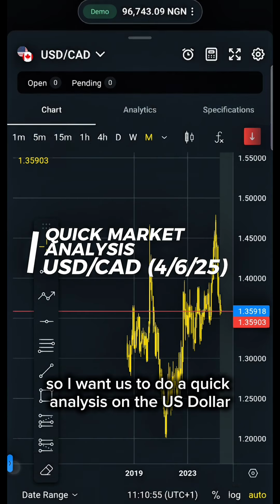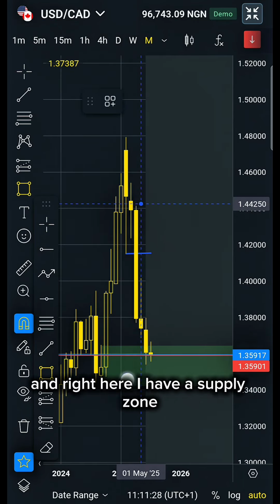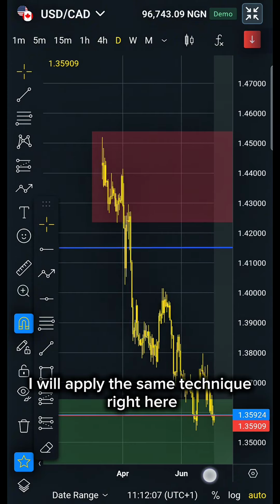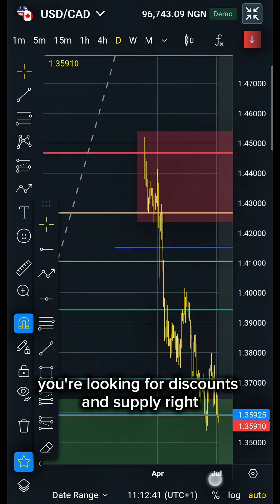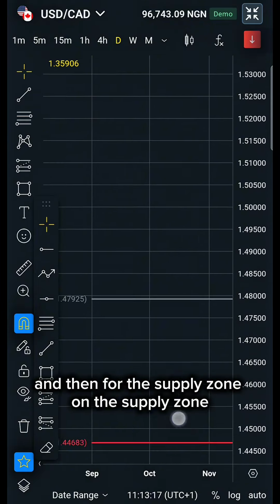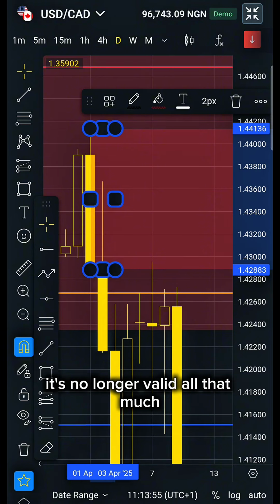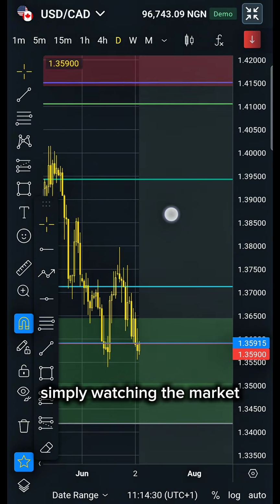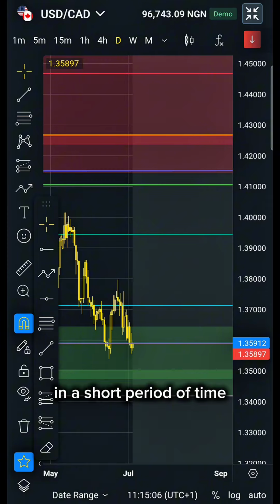The only USDCAD analysis you need today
In this video, we will be doing a swing analysis of the USDCAD currency pair, exploring the current market trends and potential trading opportunities. Whether you're a beginner or an experienced trader, this analysis will provide you with valuable insights into the USDCAD market, helping you make informed decisions about your trades. We'll be looking at key levels of support and resistance, as well as any potential breakout points, to give you a comprehensive understanding of the market. By the end of this video, you'll have a better understanding of the USDCAD pair and how to identify potential swing trades. Our goal is to help you improve your trading skills and increase your chances of success in the Forex market.